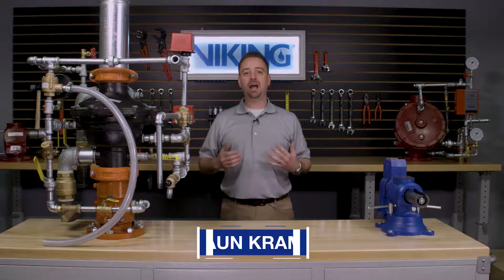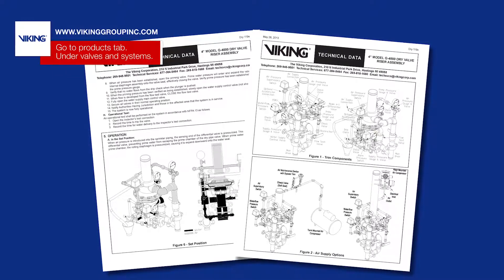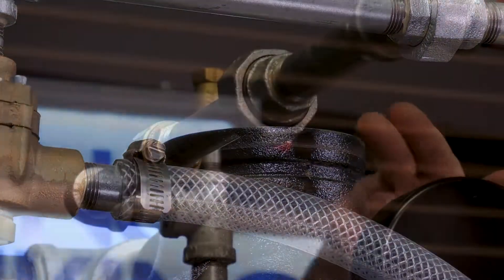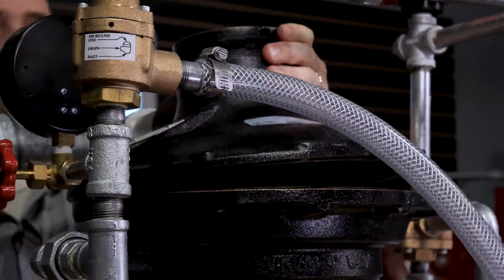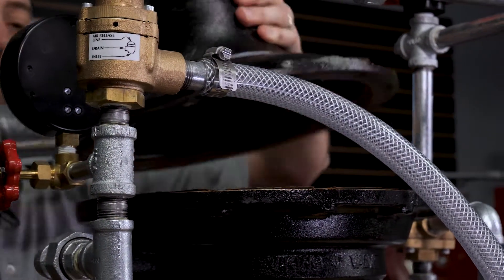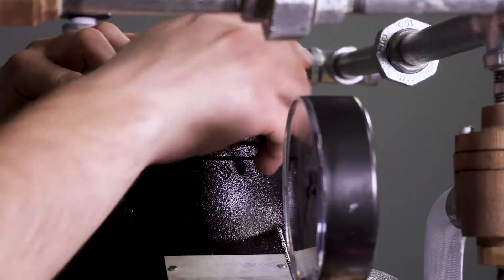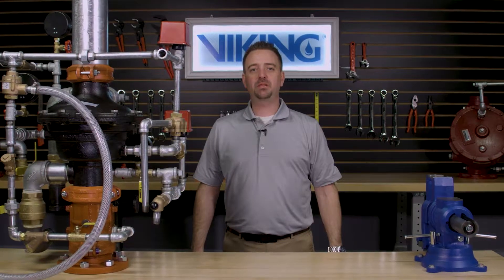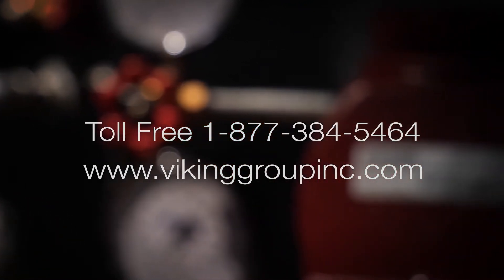Viking Model G Dry Valve Check Diaphragm Replacement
In this demonstration, we will be replacing the Check Diaphragm on the Viking Model G-4000 Dry Valve.

About Viking